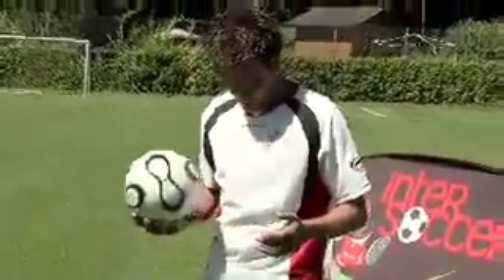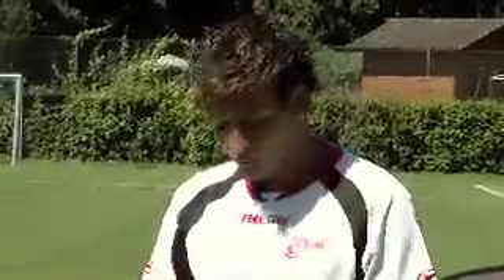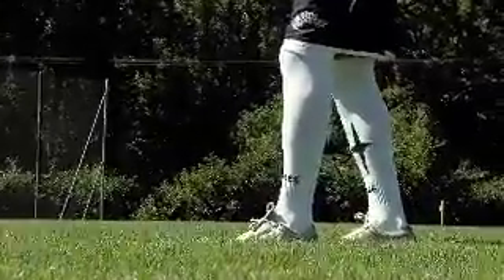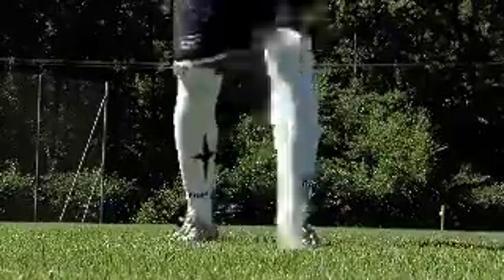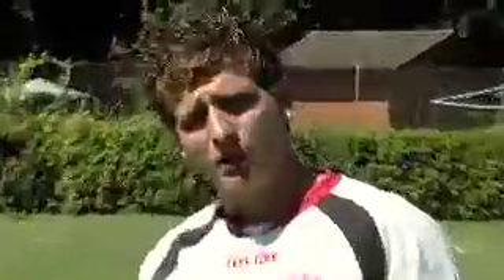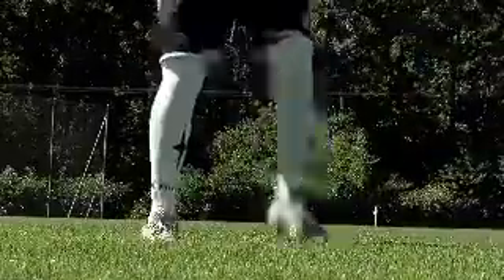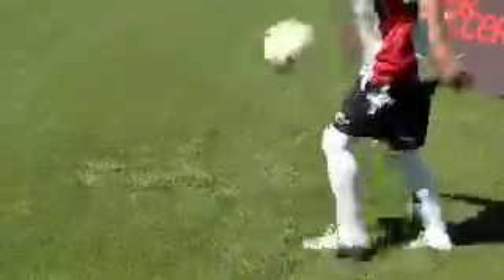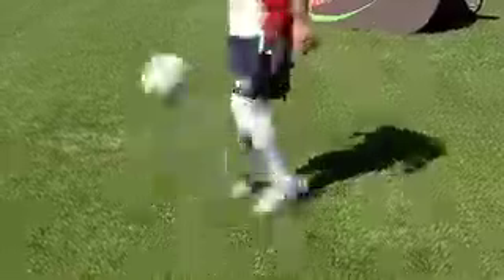Paul Wood (woody) shows us how to execute the bounce around the world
Intersoccer coach Paul Wood (woody) teaches us the steps to executing the bounce around the world